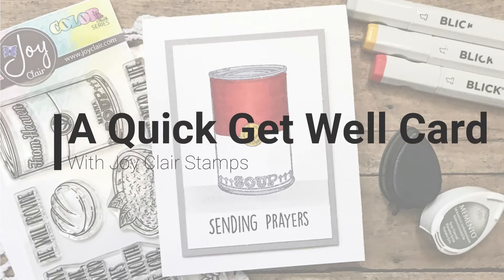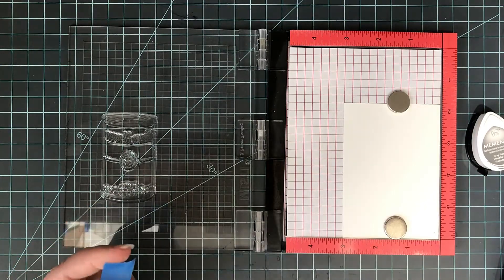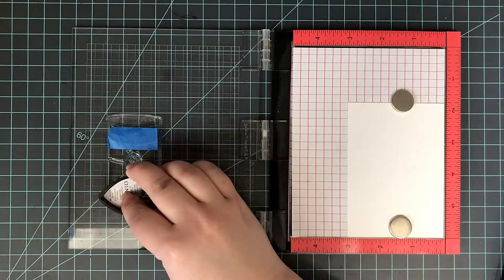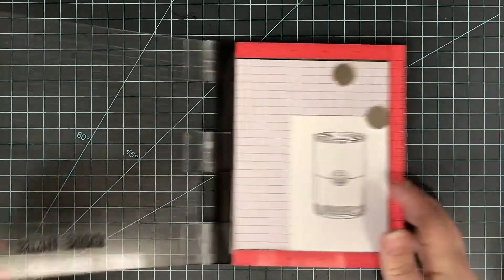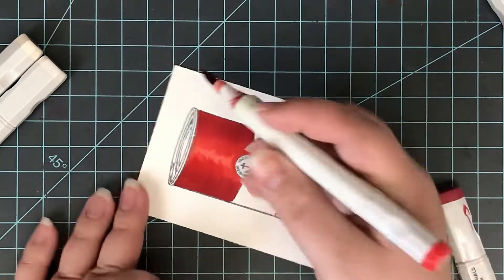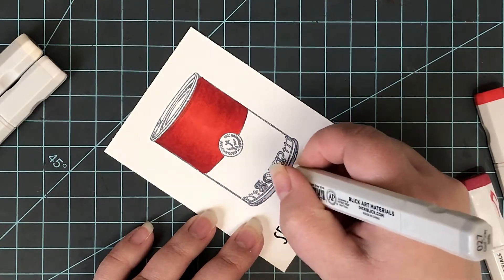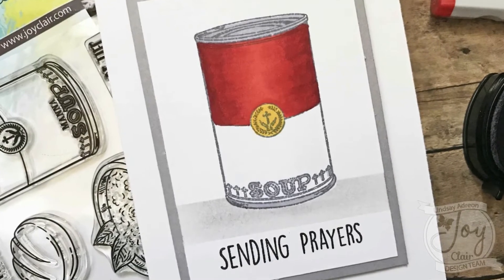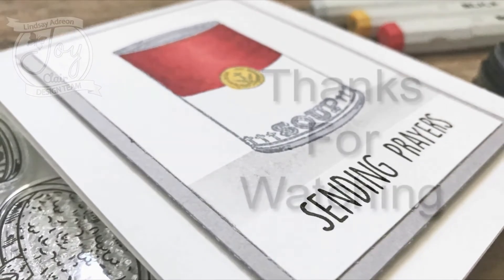A Quick Get Well Card